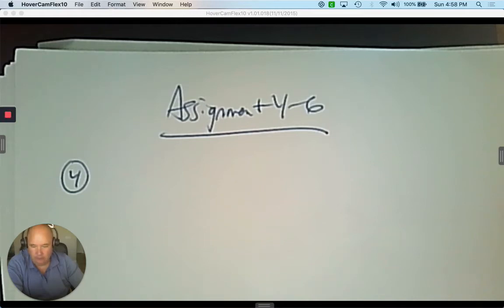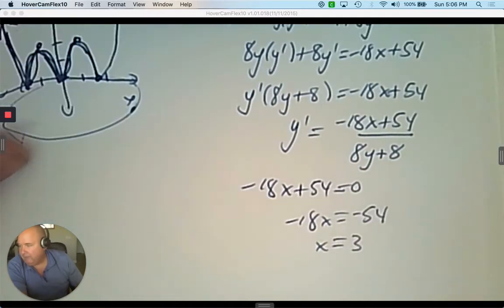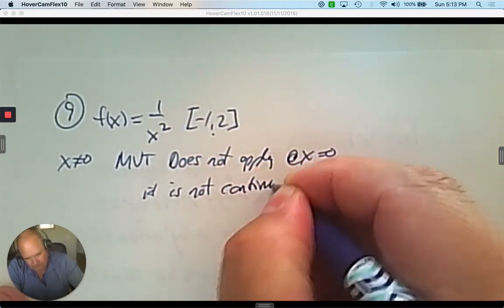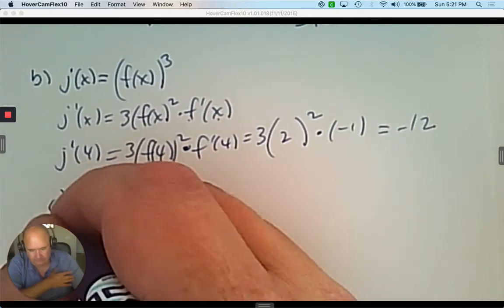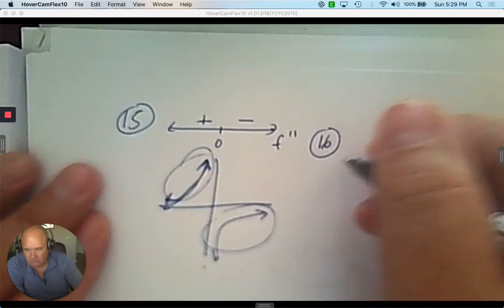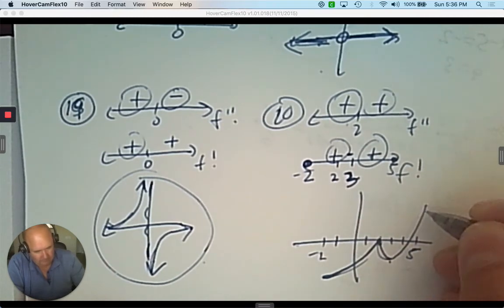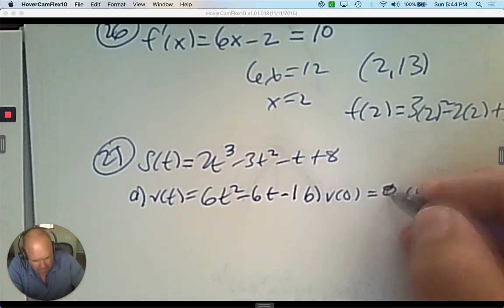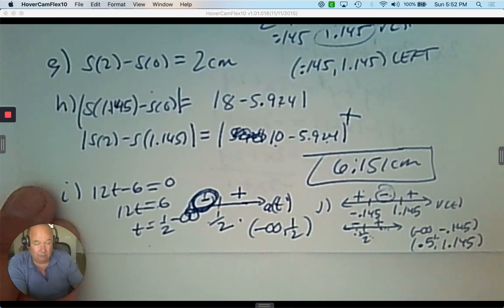Calculus Assignment 4-6 Part 2